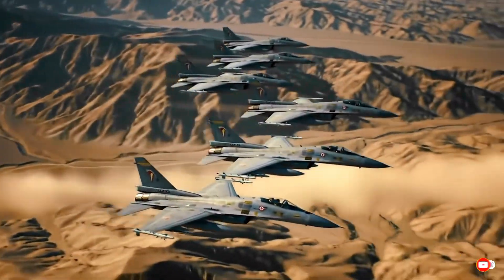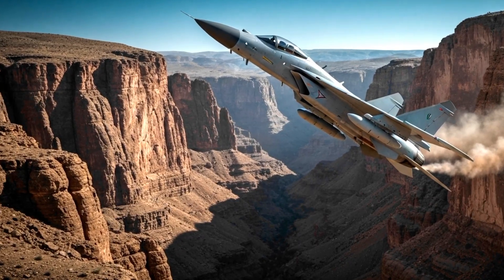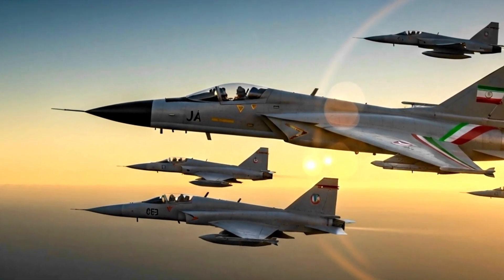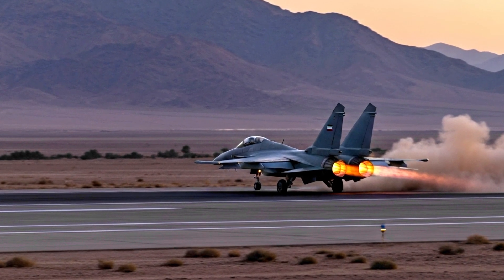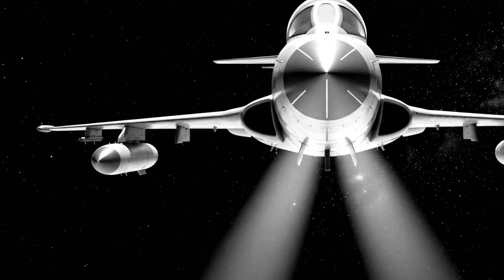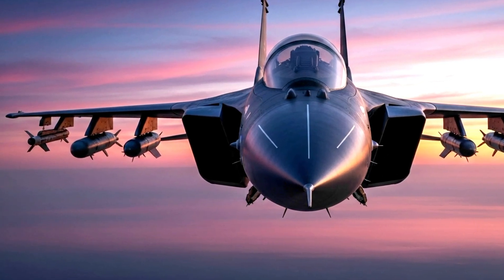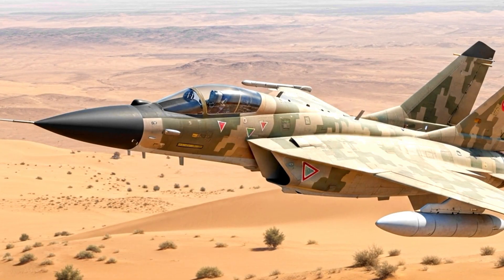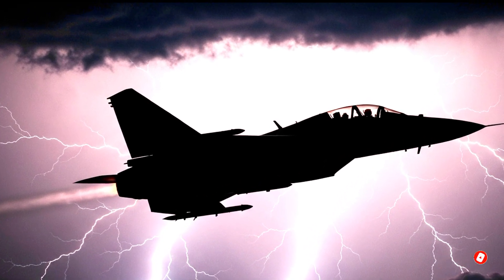Inside The Iran’s Saeqeh | The Thunderbolt Interceptor You Never Knew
Meet the Saeqeh Iran’s self-made “Thunderbolt” fighter jet, crafted under the weight of international sanctions and geopolitical isolation. Derived from the F-5E Tiger II, this jet features dual vertical tails, indigenous radar (the “Baaz”), and over 3000 km operational range—making it not just a fighter but a bold message written in steel and ambition.

In this documentary-style deep dive you will discover:

Why Iran needed to build Saeqeh after decades of relying on aging F-5s.

The secrets behind its dual-tail design and how it enhances performance.

Military upgrades like the Baaz radar and beyond-visual-range targeting systems.

Its first flight (2004) and combat deployment in 2007, becoming a symbol of aerospace independence.

This video is not just about a jet. It’s about innovation born from adversity, resilience in the face of sanctions, and how a legendary design was reborn into something uniquely Iranian.